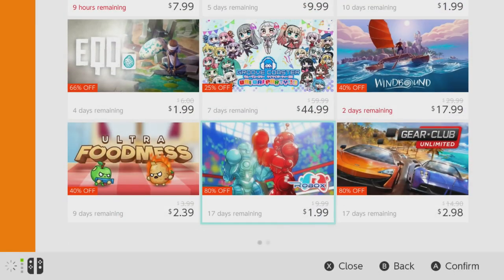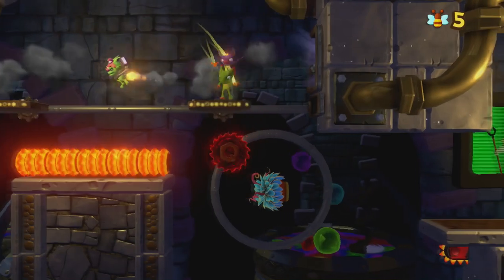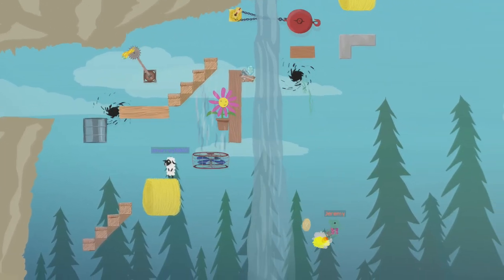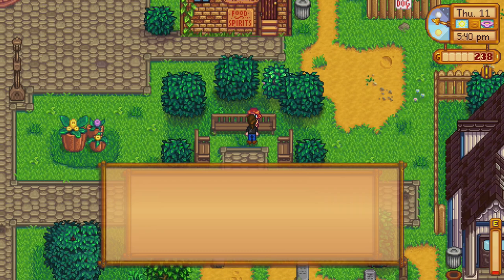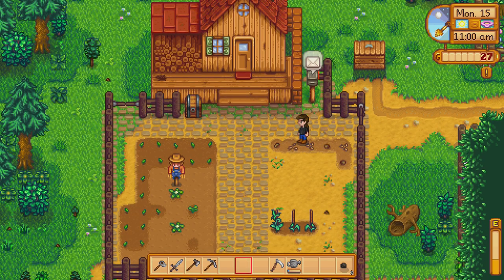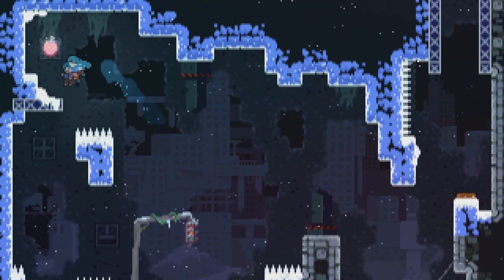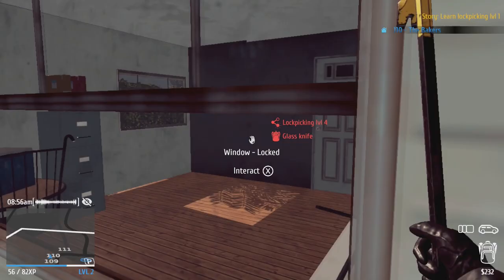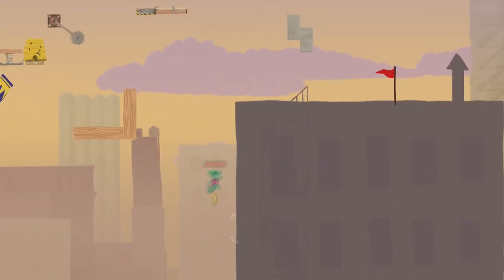Build A Nintendo Switch Library for Just $60! - Jeremy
1st party Nintendo games are expensive. Sure, they're almost always amazing games, but at $60 a pop, it's tough to build a collection of them when you first get a Nintendo Switch.

Those prices add up quickly and lead most people to only get a game or two at first, but there's no variety in that, your switch essentially becomes a Breath of the Wild or Mario Odyssey machine.

Instead, you could use that same $60 to get a ton of games on the Nintendo Eshop, but, it's tough to tell what's good, what's not, and what's awful, and there's a lot of the latter cluttering the list of games.

So, I went through and picked out the best budget Switch titles that you should buy right away that give newcomers to the console a surplus of content and variety.

Timestamps:
0:00 Intro
0:36 Yooka-Laylee and the Impossible Lair
1:57 Ultimate Chicken Horse
3:36 Stardew Valley
5:59 Burnout Paradise Remastered
7:07 Celeste
8:19 Thief Simulator
9:10 Nintendo Switch Online Membership
9:41 Recap

Thanks for hanging out with me and listening to what I have to say.

Please leave any feedback and criticisms you may have in the comments, it would be greatly appreciated. Thank you.